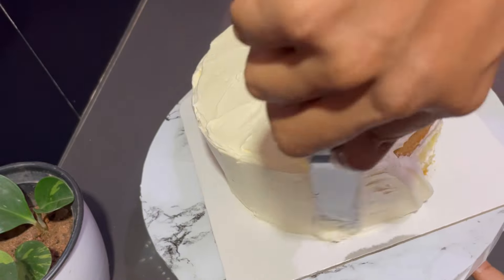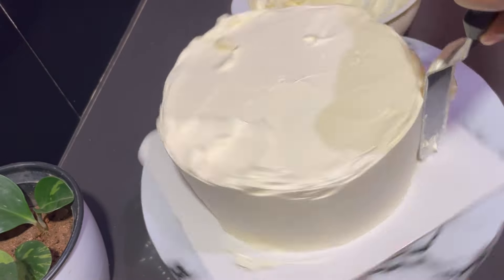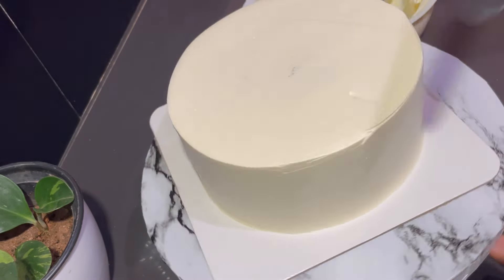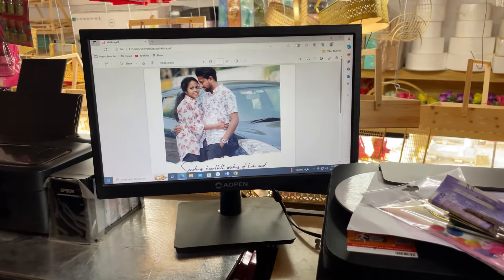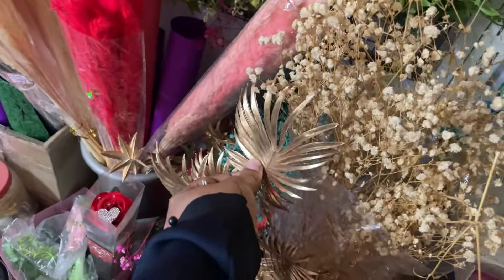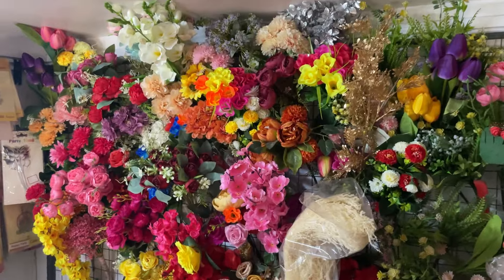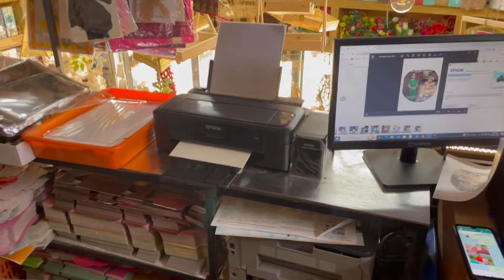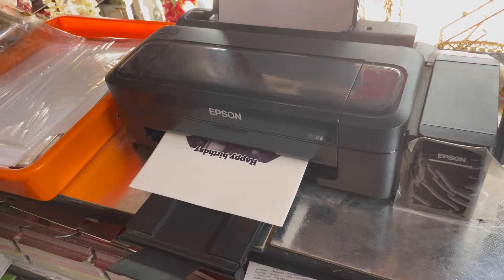🤔🫣ഇതുവരെ ഈ ഒരു cake decoration ചെയ്യാത്തതിന്റെ കാരണം |cake decoration ideas | cake new tricks